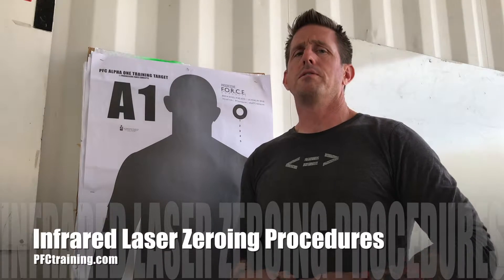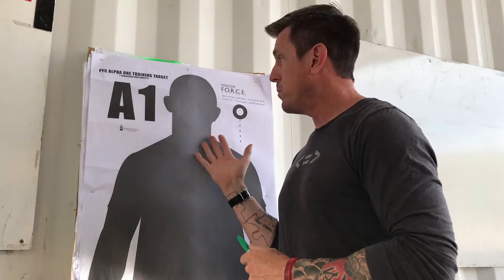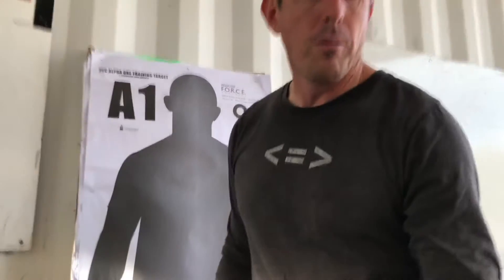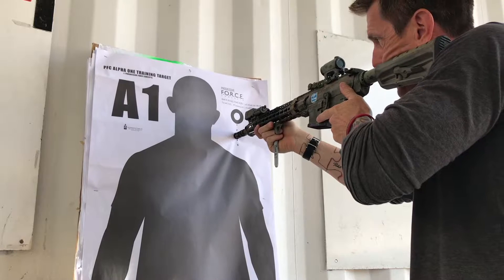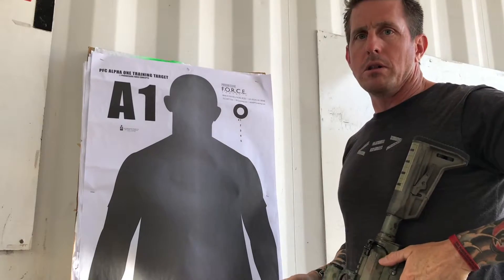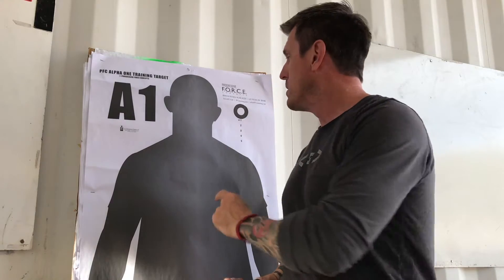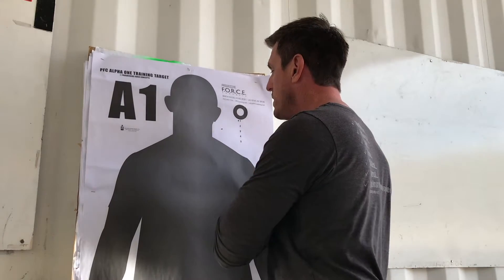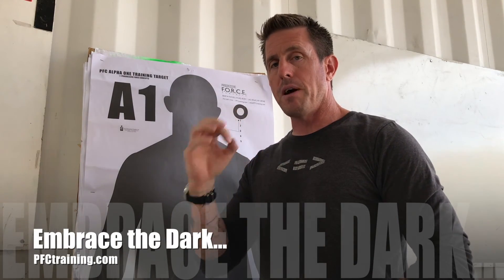Infrared Aiming Laser Zeroing Procedures - PFCtraining.com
Requested video from some of our students on the best way to make POA/POI happen to maximize your ATPIAL. Be safe!